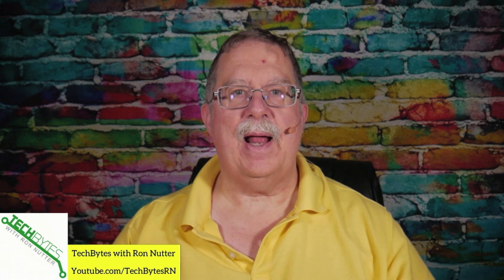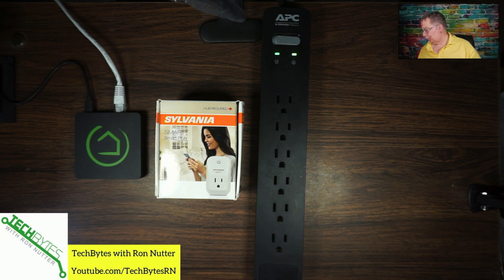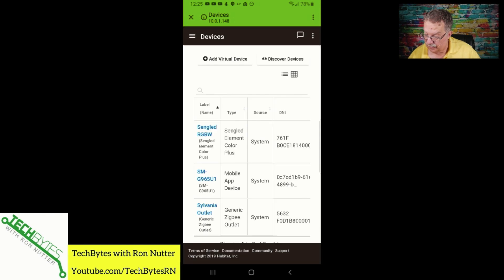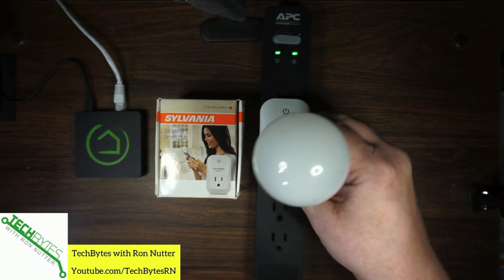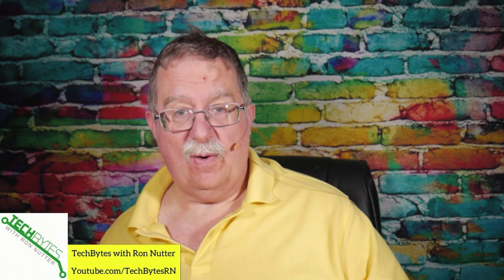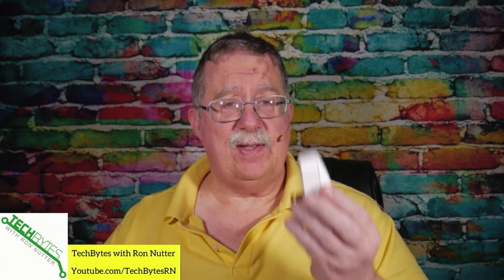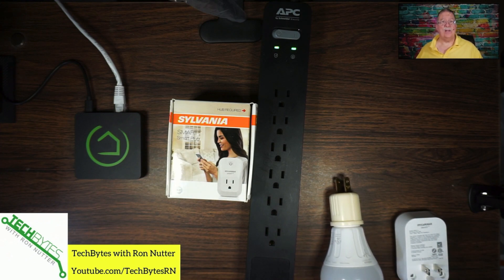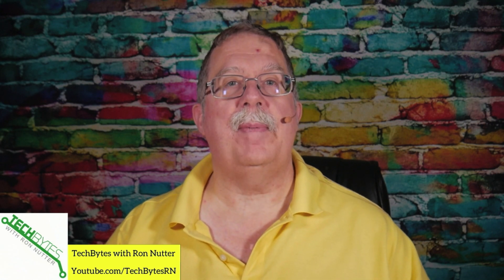How to setup Hubitat C5 Hub & Sylvania Outlet (Part 4)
Hubitat Elevation Home Automation Hub

SYLVANIA SMART + ZigBee Indoor Smart Plug